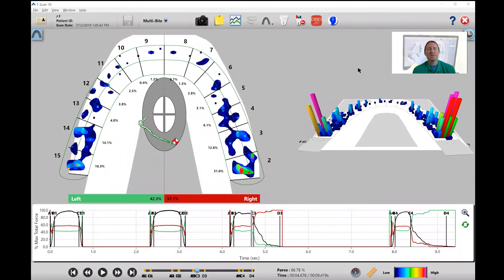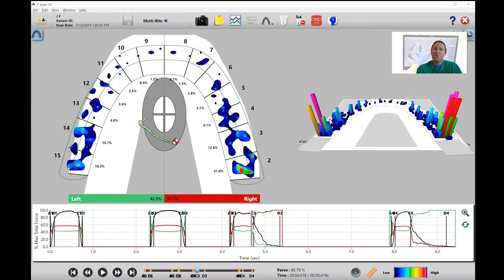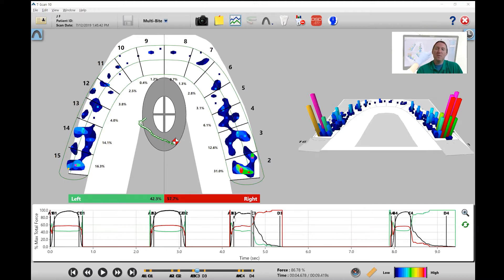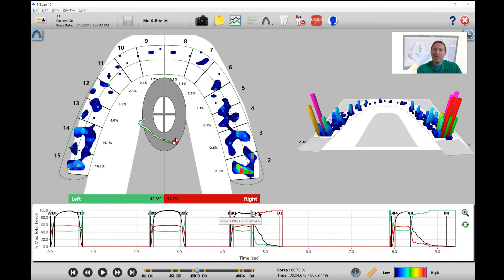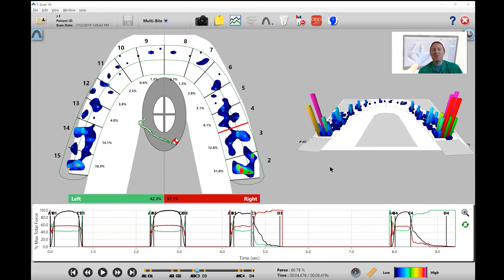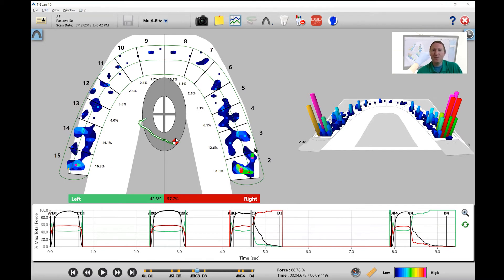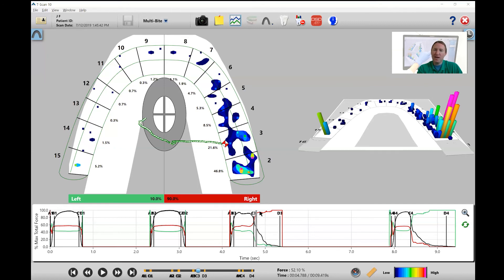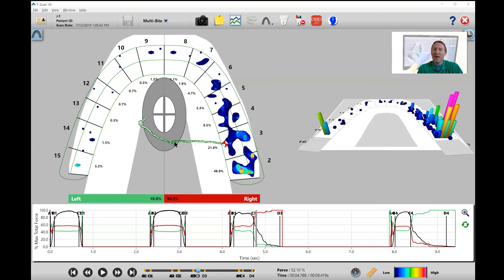How to Analyze a Lateral or Excursive Movement in T-Scan Software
In this video, Shane Varga, Regional T-Scan Sales Manager for Tekscan, explains how to use the timeline in T-Scan software to analyze lateral and excursive bite movements. Also:

- How to use this data to determine if there are imbalances or interferences
- How to use 3D and 2D views to answer different questions about the patient's bite